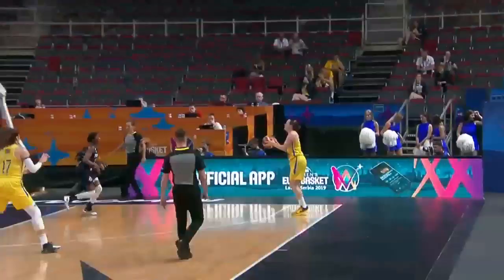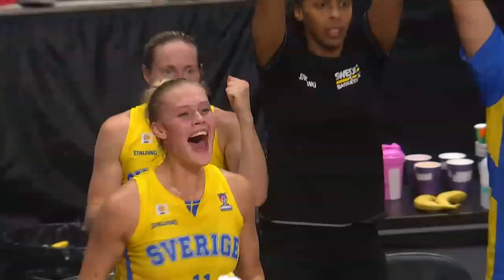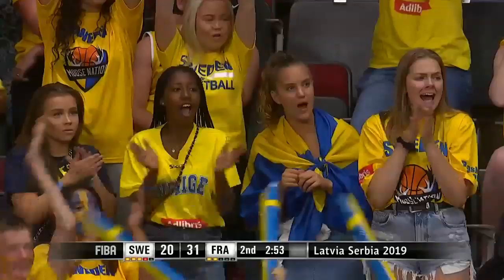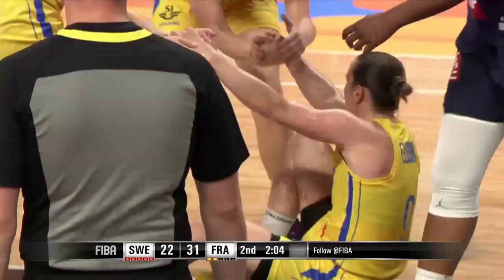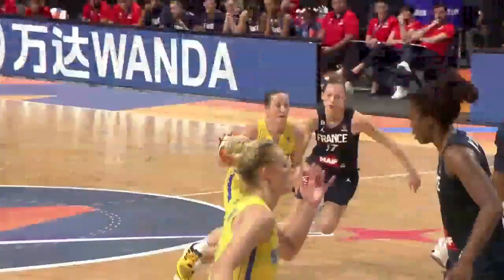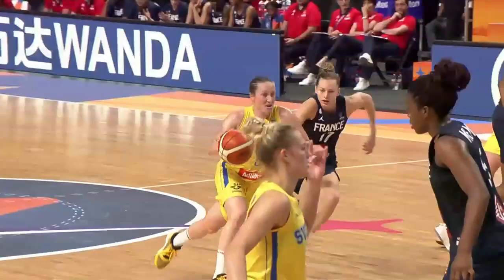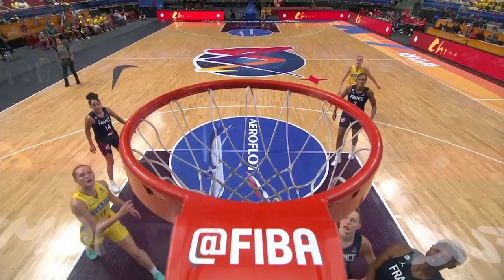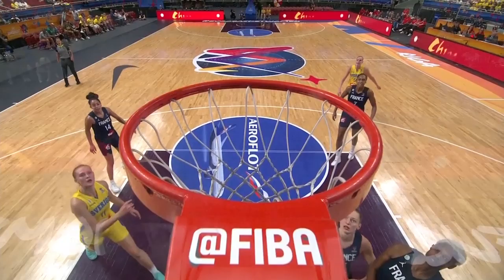Elin Eldebrink - 18 poäng vs. Frankrike! 🌟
Elin Eldebrink. Lagkapten. Clutch. 🌟👊
Kolla in highlightsen från hennes insats igår - 18 poäng, 4 assists mot världsfyran Frankrike.

Ikväll är det dags igen! Uppkast 17.30 (svensk tid). Du ser matchen på SVT & TV3. 📺